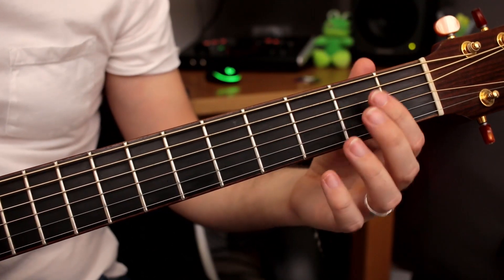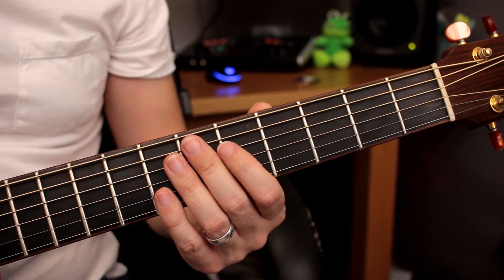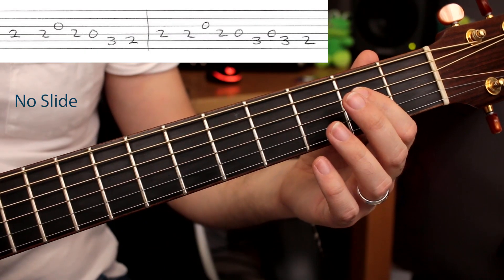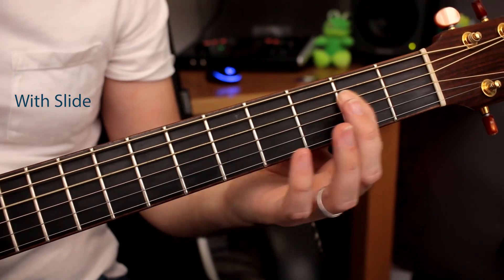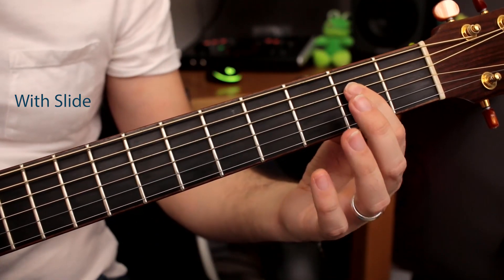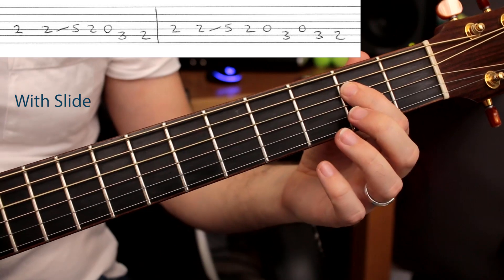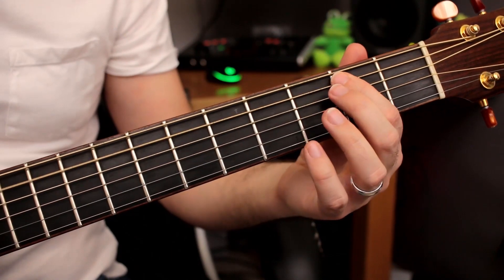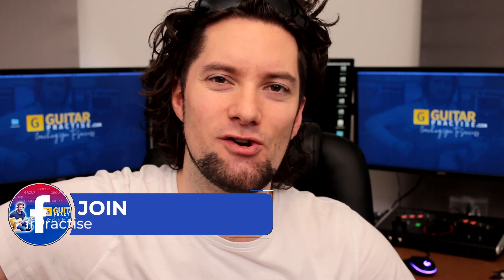Seven nation army acoustic guitar - Simple songs on guitar EASY acoustic guitar tune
Seven Nation Army has become a classic riff and here's how you can play it. Remember, patience may be needed to have it sounding perfect! be sure to press on hard enough, especially when sliding from the different notes.